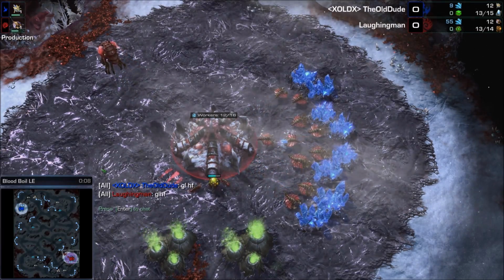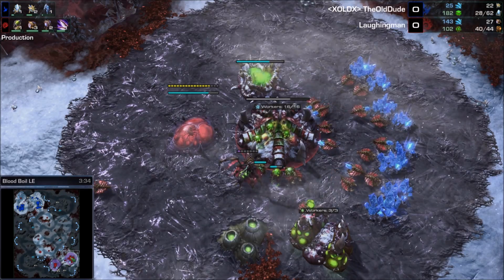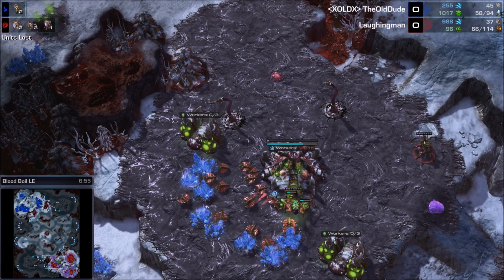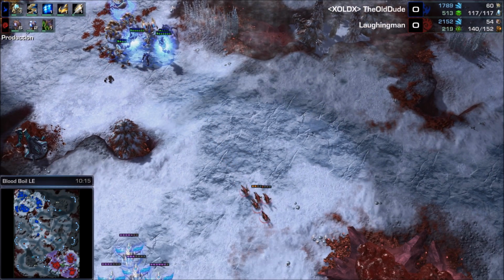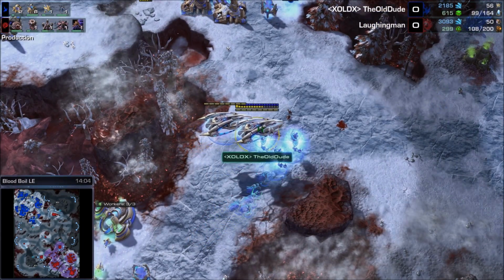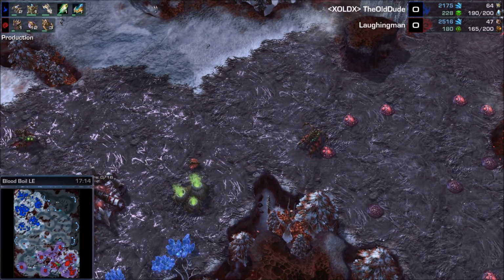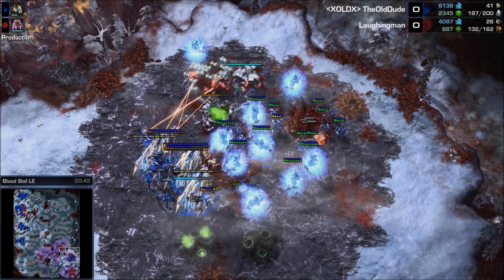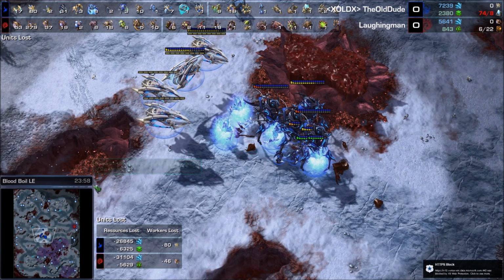SC2 - Into the Void 2017 - Laughingman (Z) v TheOldDude (P) on Blood Boil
Carriers! Colossus! Archon! Ultras!